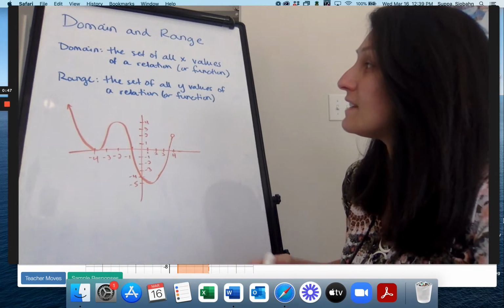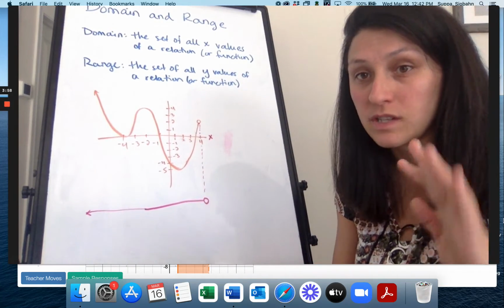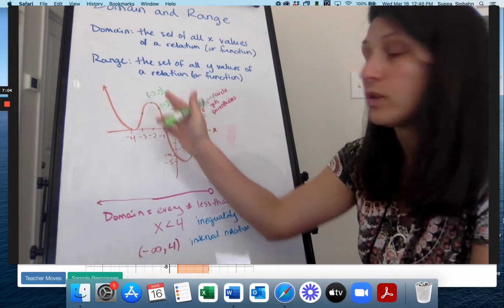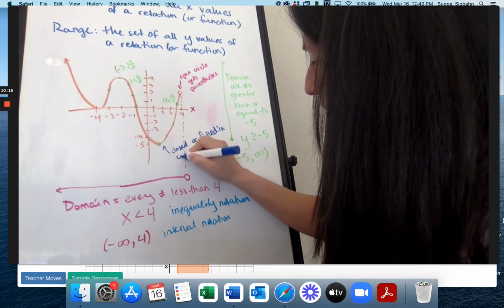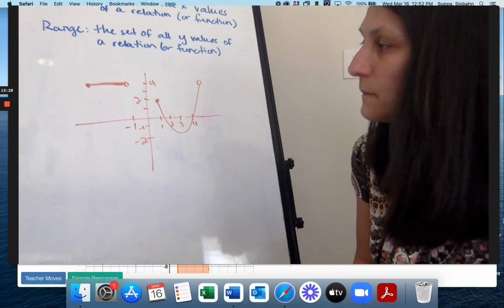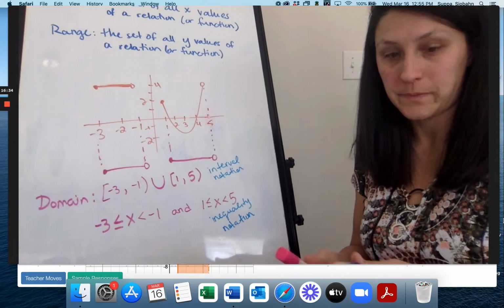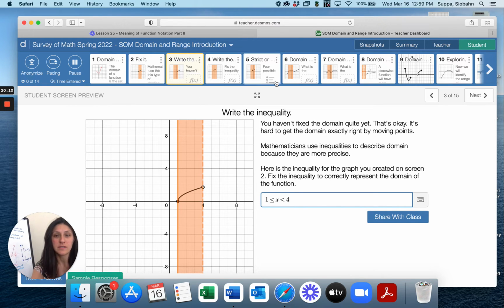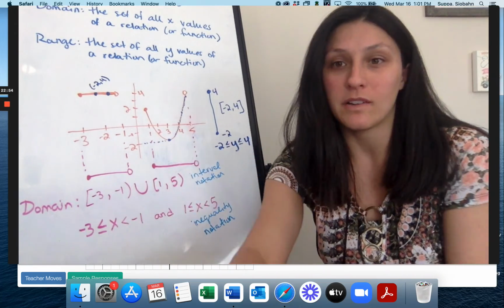Lesson 30 - Domain and Range